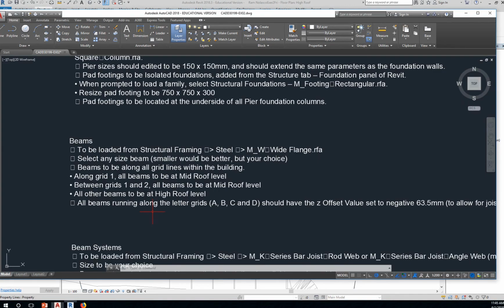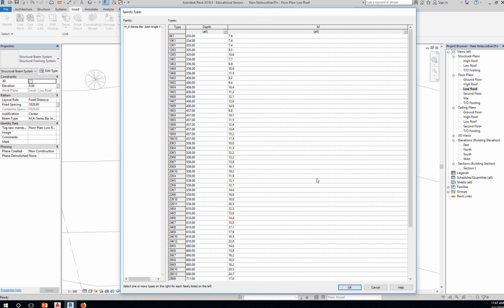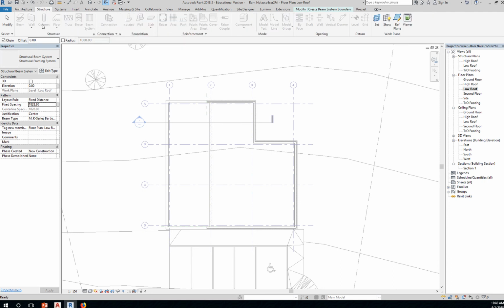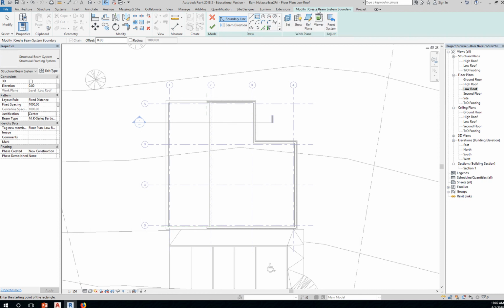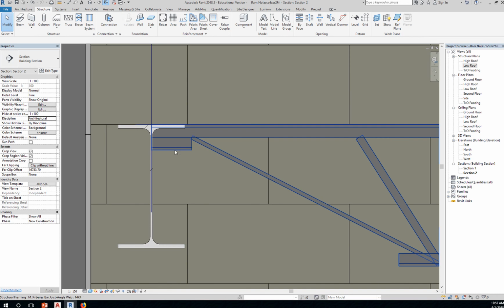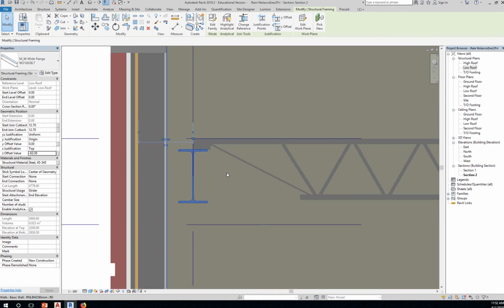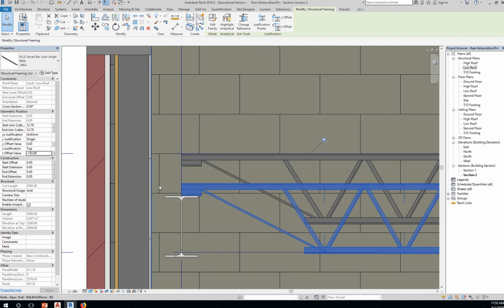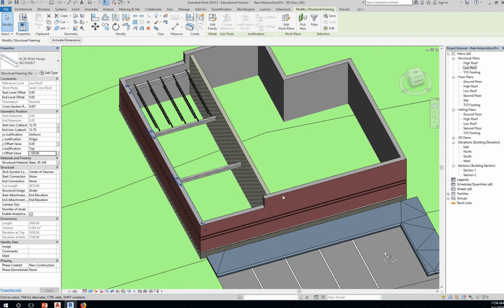10 Adding the Beam System in Revit